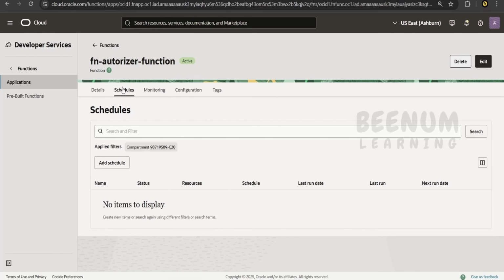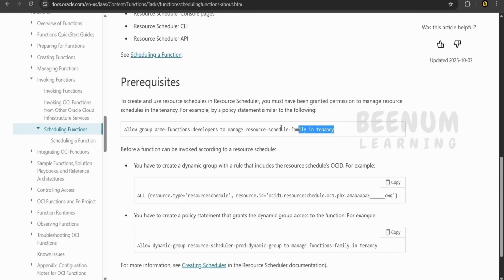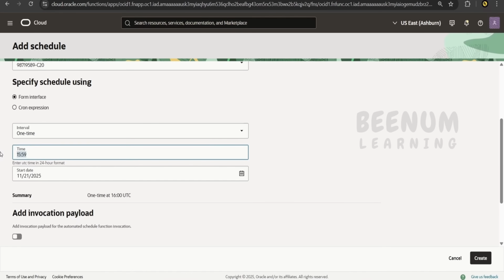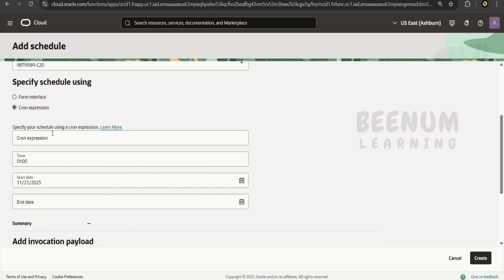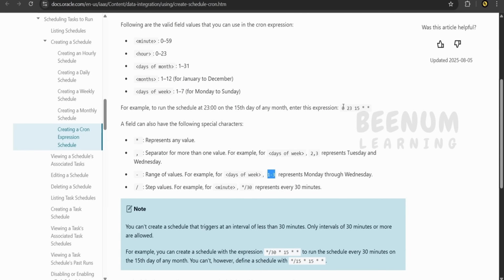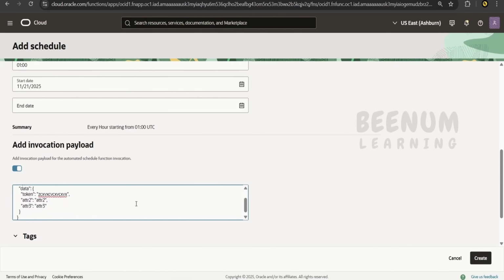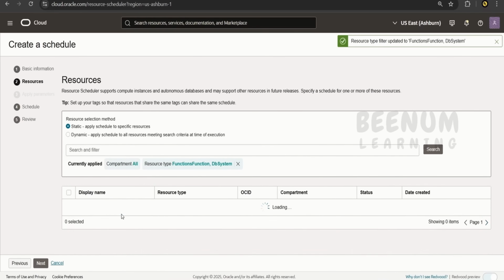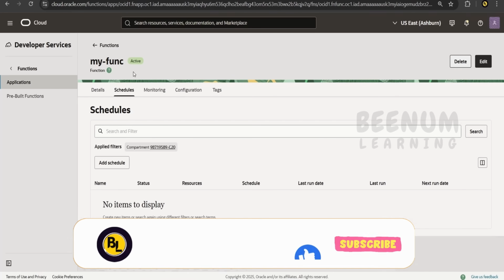Schedule OCI Functions | Add Schedule to OCI Functions | Automate OCI Tasks (Step‑by‑Step)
With this video we will learn how to add a schedule to OCI Functions so you can run serverless tasks automatically — no manual triggers needed. Scheduling OCI Functions with Form interface and Cron expression. Create a Scheduled OCI Functions.

This video covers:
✅ How to add a schedule to OCI Functions
✅ Scheduling OCI Functions with Form interface
✅ Scheduling OCI Functions with Cron expression
✅ Create a Scheduled OCI Functions
✅ Automating cloud tasks with serverless functions
✅ Best practices for scheduled OCI Functions

By the end, you’ll know how to streamline your cloud workflows and save time with automation. Perfect for developers, DevOps engineers, and cloud enthusiasts looking to level up their OCI skills.

00:01  Introduction and overview of class

12:44  Please donate and support us

Click above link to Learn Oracle Cloud Functions (Python) - Hands-On Learning OCI